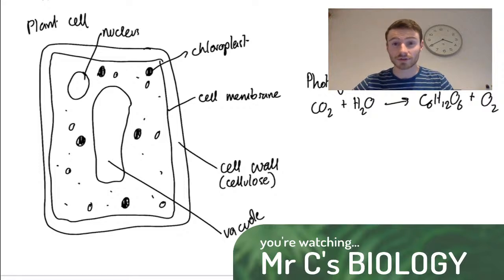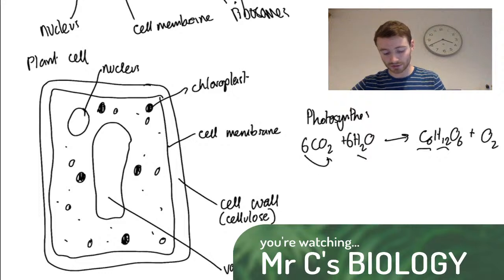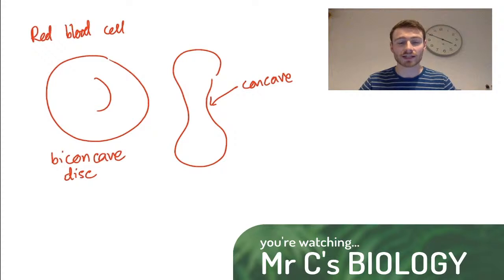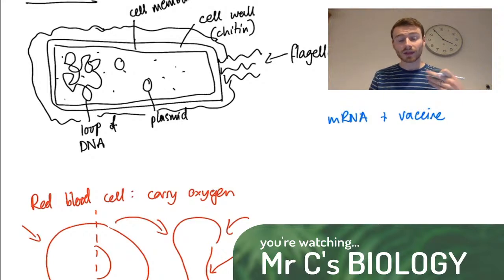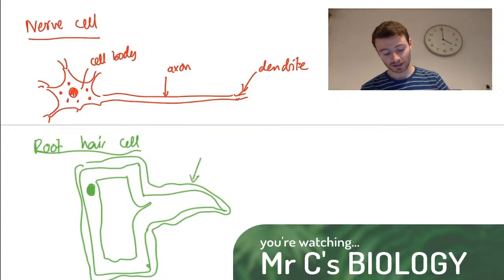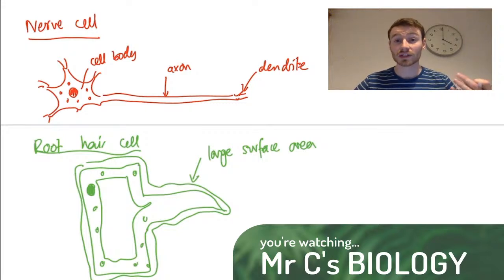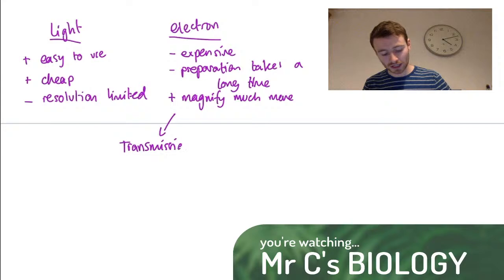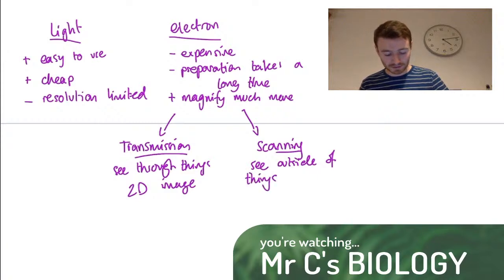Live Lesson: Cells!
This lesson is all about cells, specialised cells, how they become specialised and how we see them with microscopes.

Every week, we're going live to try and learn a bit of Biology during the UK lockdown when real life schools are closed. Come join and hopefully learn something interesting!

Chapters:
00:00 Introduction
03:25 Animal cell structure
08:04 Plant cell structure
13:41 Bacteria cell structure
20:51 Human specialised cells
31:06 Plant specialised cells
39:17 Microscopy
51:21 Thanks for watching!